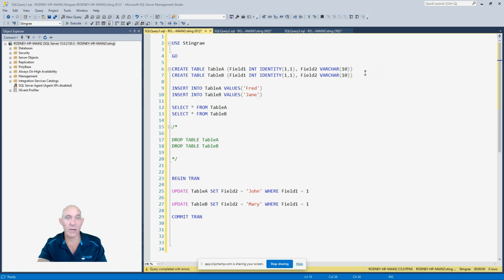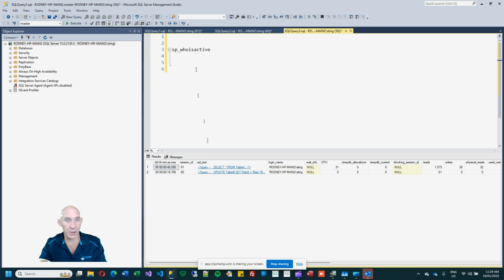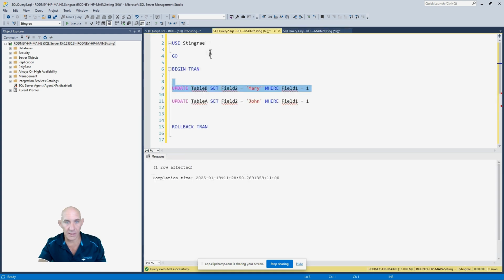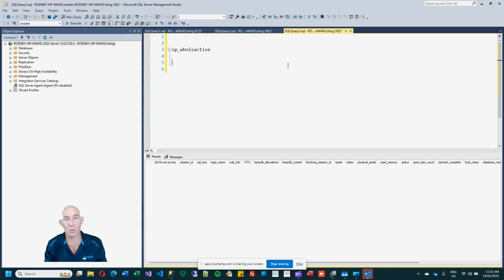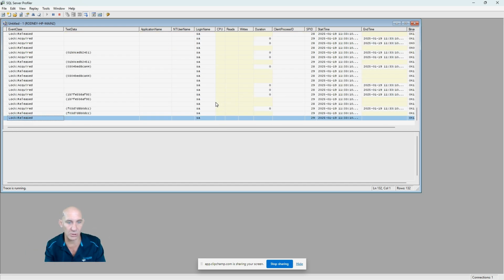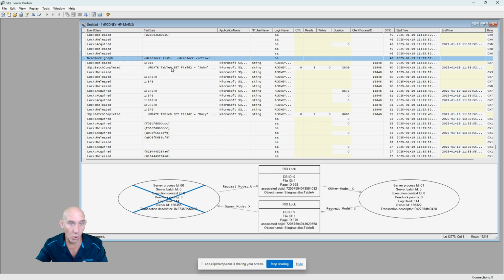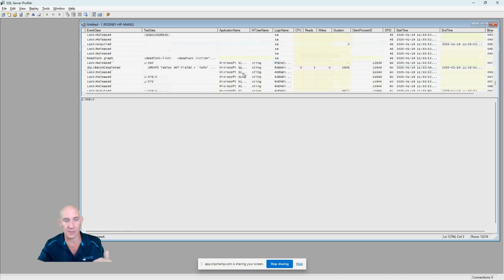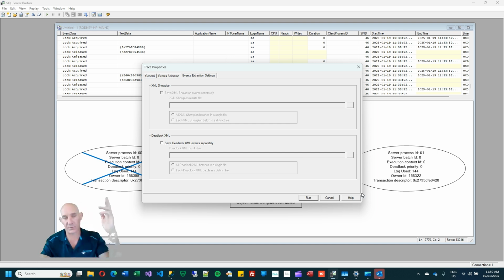Lock Escalation Overview - Locking, Blocking and Deadlocking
Ever wondered what Lock Escalation is in SQL Server?

In this video, Rodney goes through the differences in locking, blocking dead locking.

And he also shows you how to use the SQL Server Profiler to figure what got deadlocked, and stay tuned until the end to see a handy trick to capture JUST the deadlock information without all the other clutter that Profiler collects!